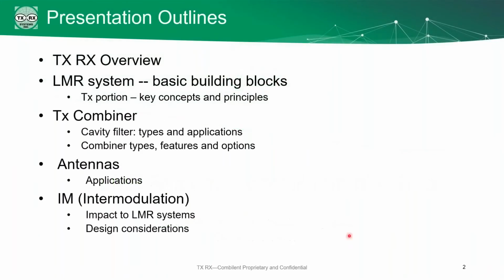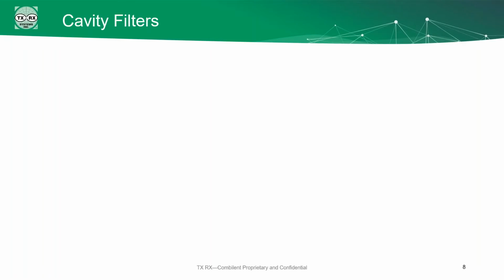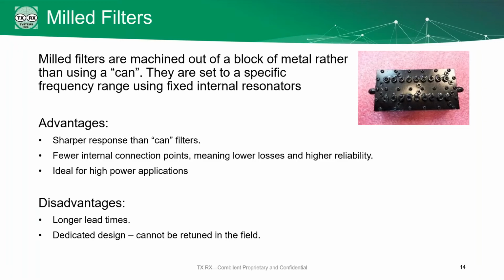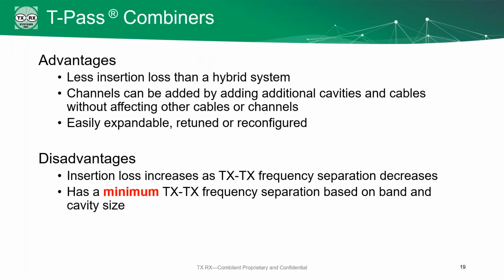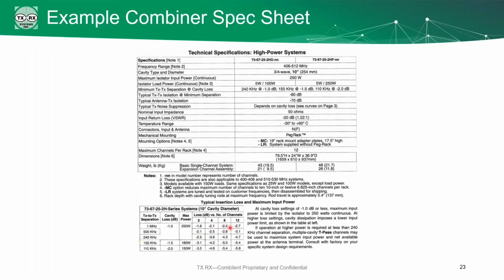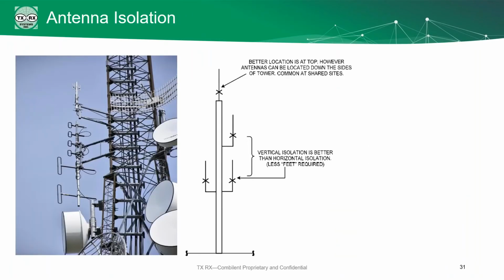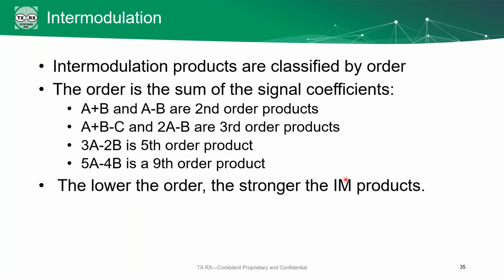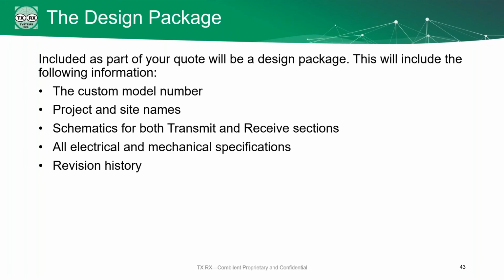Combilent / TXRX Webinar: LMR System Transmit Infrastructure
Webinar given on 10/4/21 by Jason Wesolowski on LMR System Transmit Infrastructure. The webinar topics include an overview of TX RX Systems, the basic building blocks of an LMR system, transmit combiners and the types, features and options, antennas and their applications, and the effect of intermodulation on LMR systems and how to reduce intermodulation risk. A question and answer period follows the content.